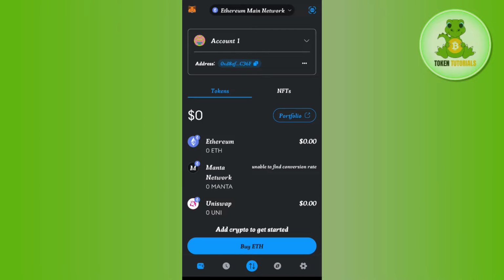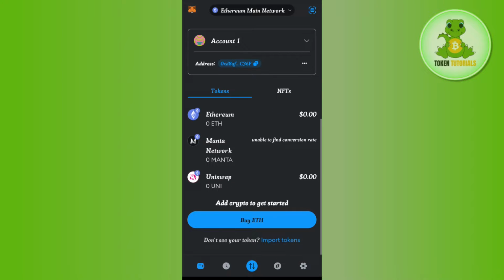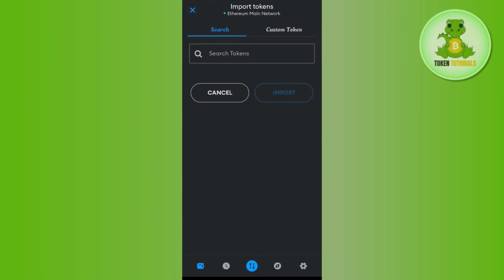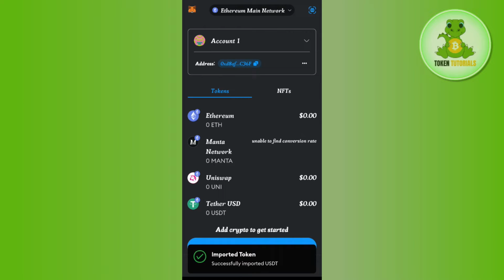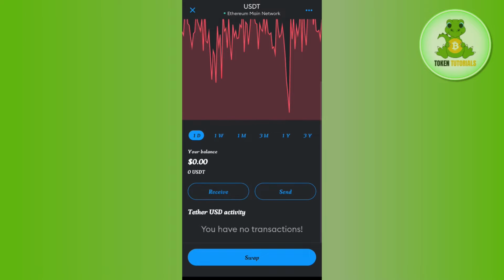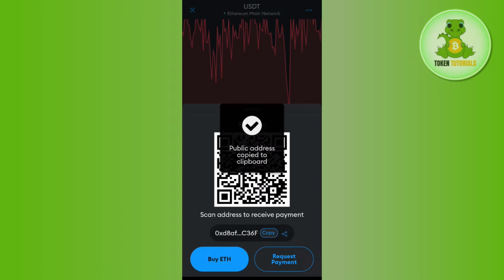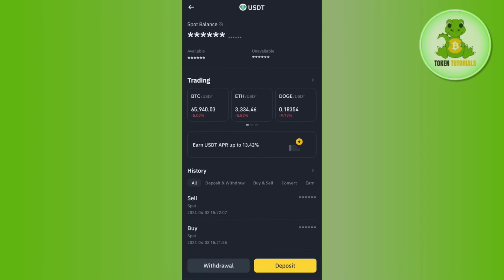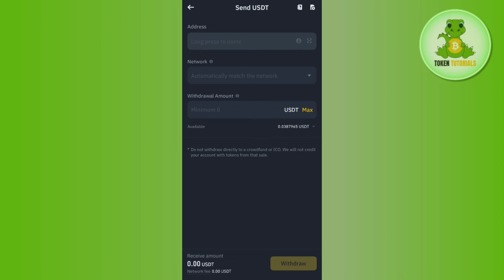How to Buy USDT on Metamask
Welcome to Token Tutorials! In each video, I will show you How to Buy USDT on Metamask